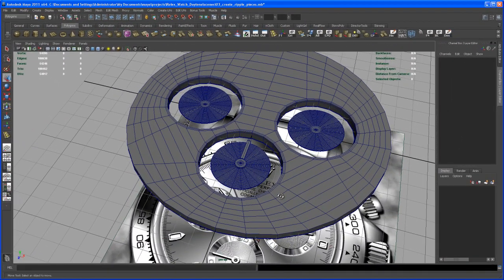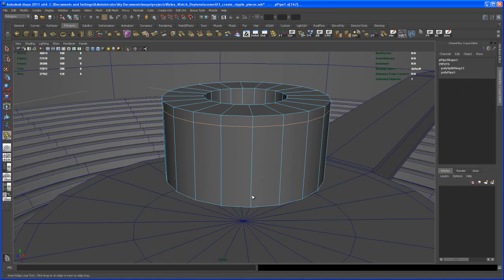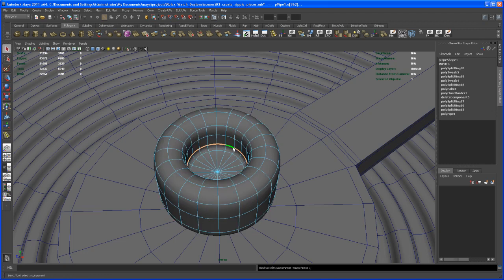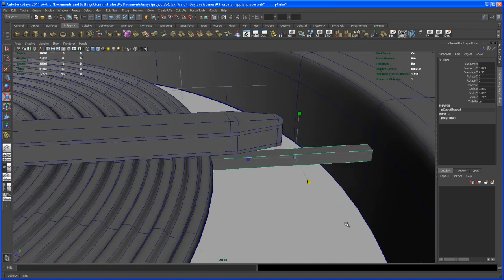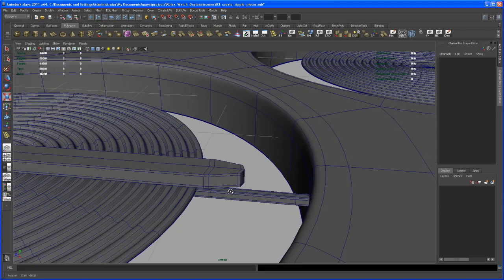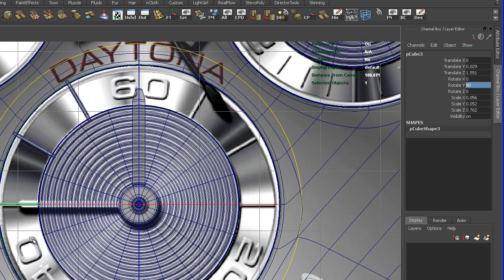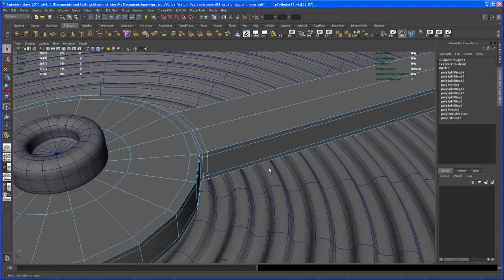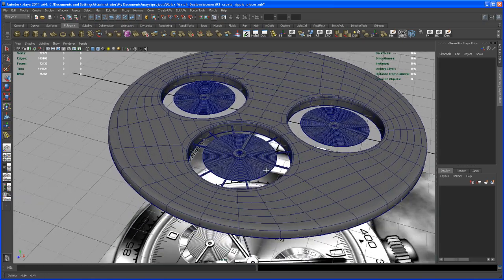Modeling tutorial in Maya - ROLEX DAYTONA watch - Part 4: create little boxes